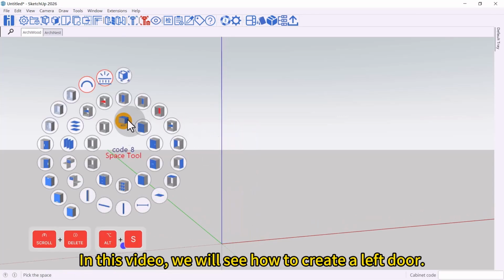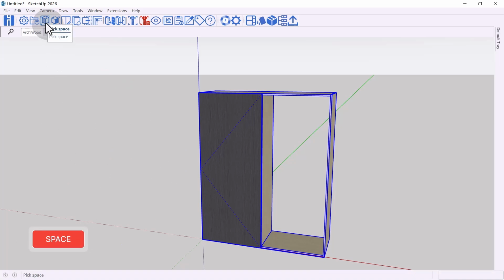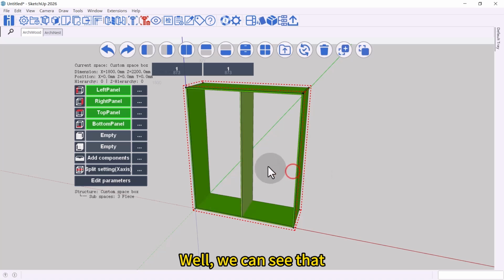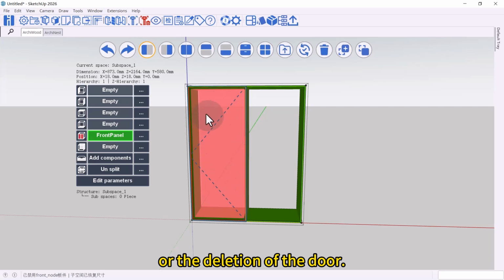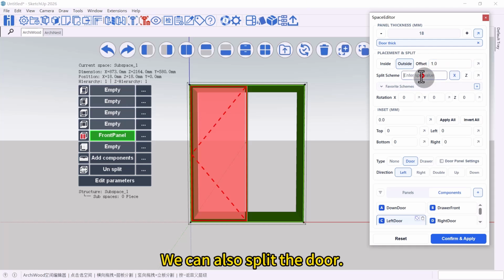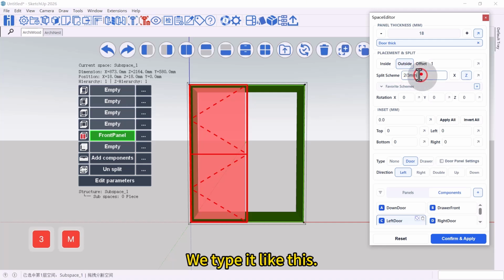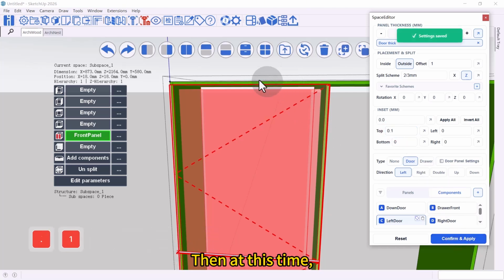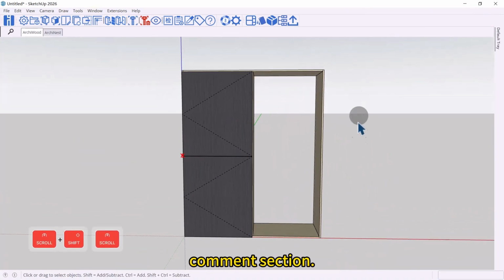1-16: Left-opening door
1-16: Left-opening door